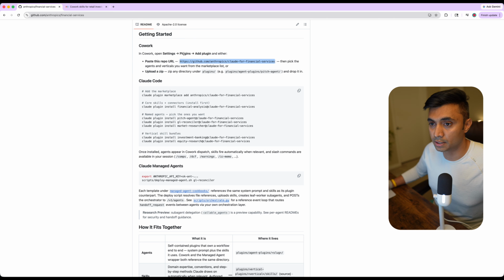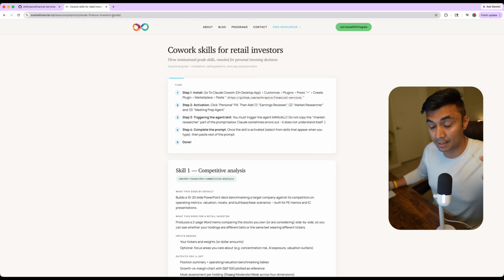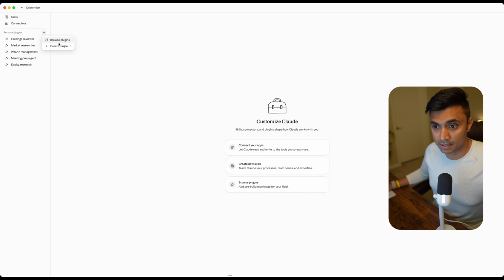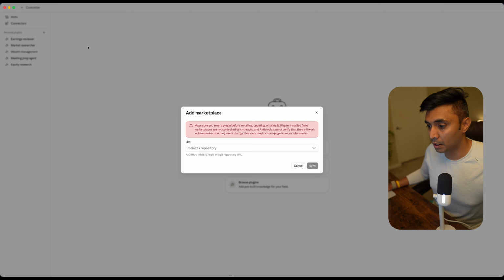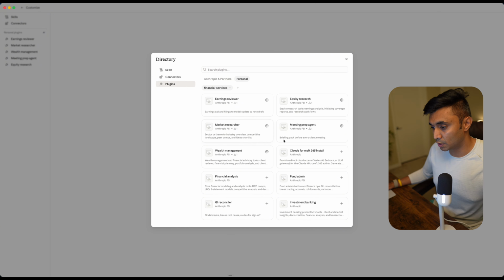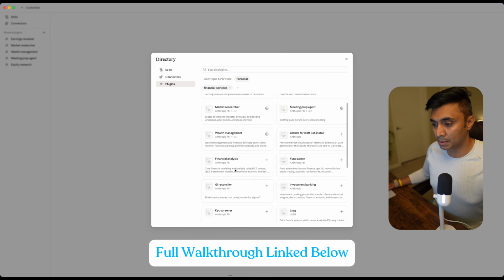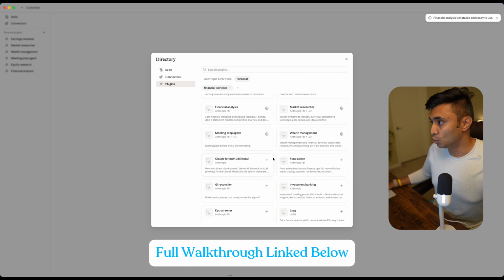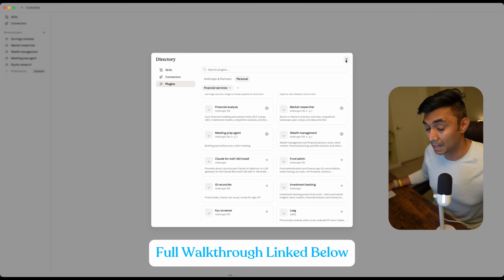Install Claude's New Finance Agents in 2 mins (Errors Fixed)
Anthropic's install instructions are confusing and actually broken.

Claude just launched 10 new finance plugins last week. They are amazing. But the installation is confusing. In this video, I explain how to install them.

Example Error: Repository not accessible. If its private, the claude github app needs access to this repository.